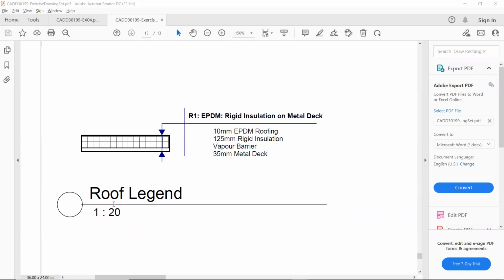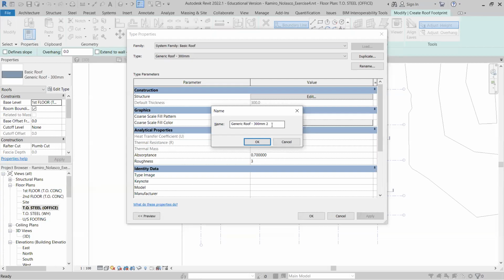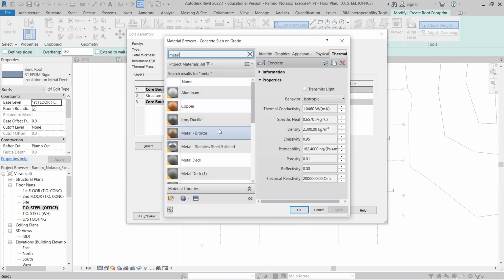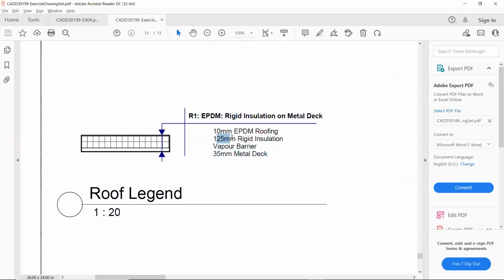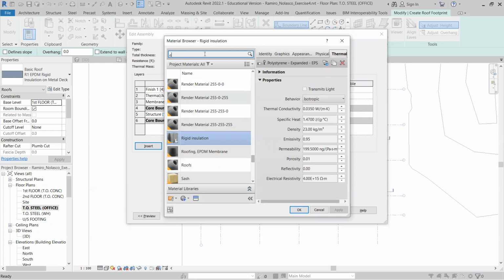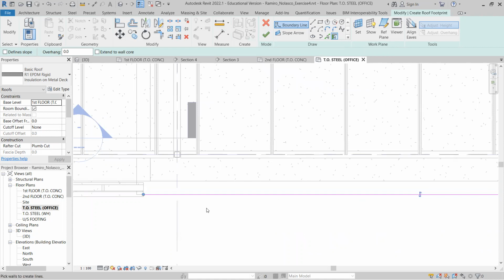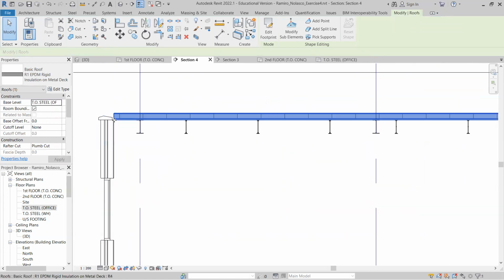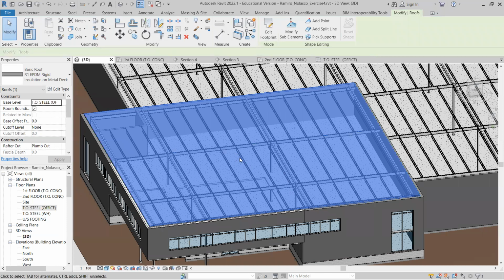Revit Exercise 4 Building the Roof for the Office Area